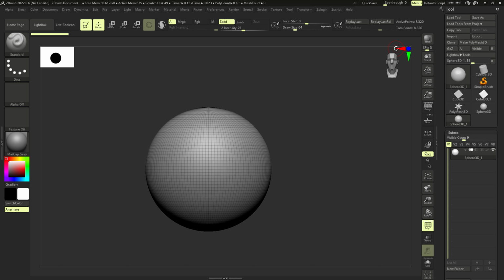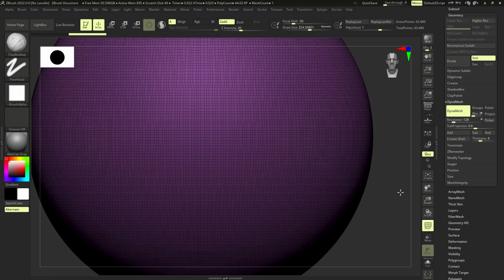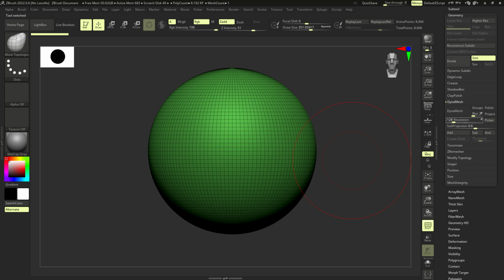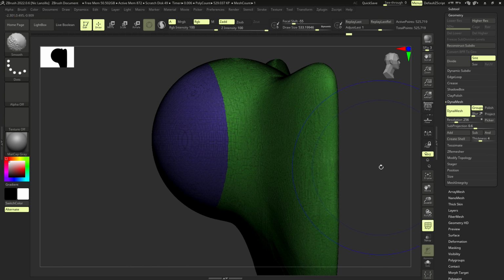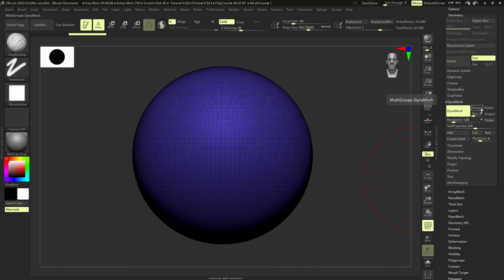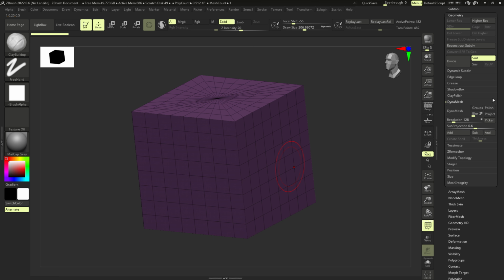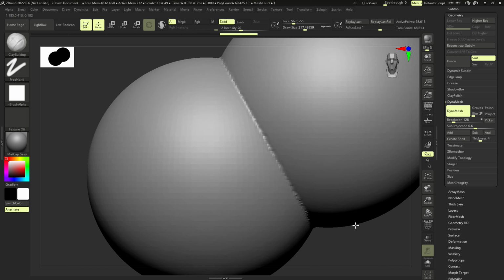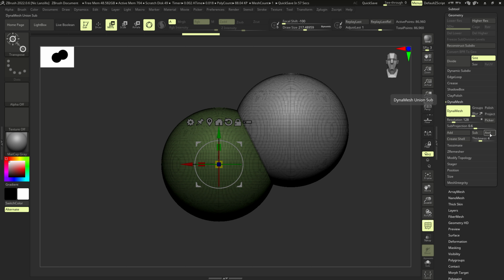Dynamesh - Master This Mesh Tool In Minutes!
Learn to master this ZBrush mesh tool in minutes! In this video I walk you through every feature of Dynamesh. Learn how to set your resolution, enable group preservation, polish and blur your mesh, project and retain details, and much more.

Timecodes
00:00 Intro
00:58 Mesh & Topology Explanations
01:22 Dynamesh Explanation
02:27 Open New ZBrush Project
02:53 Standard Quad Mesh - Quick Sculpting Demonstration
04:41 Dynamesh - Quick Sculpting Demonstration
07:40 Resolution
09:02 Groups
11:01 Polish
12:19 Blur
13:34 Project
14:19 SubProjection
15:42 Boolean - Overview
16:49 Boolean - Combine Shapes
17:50 Boolean - Subtract Shapes
18:52 Boolean - Intersecting & Shell Shapes
20:38 Outro